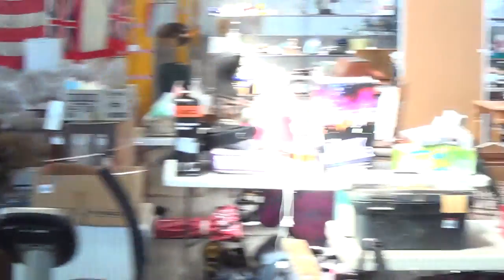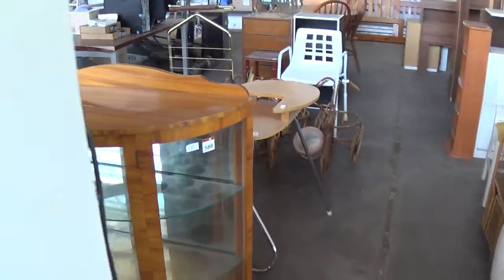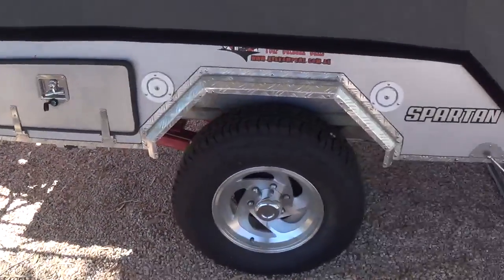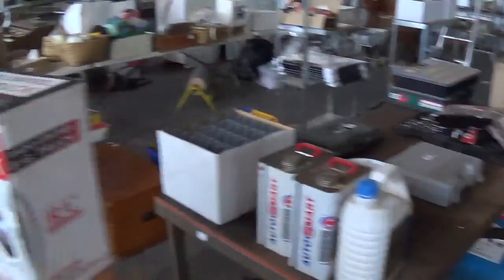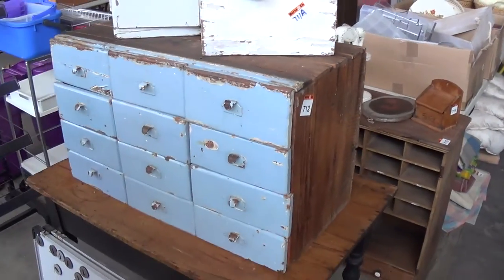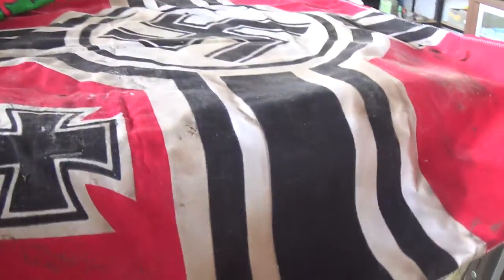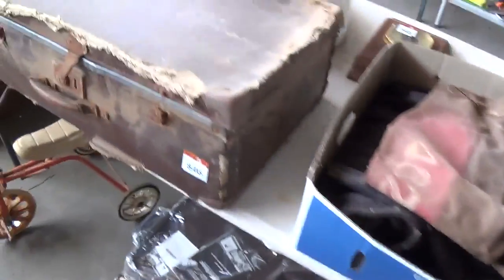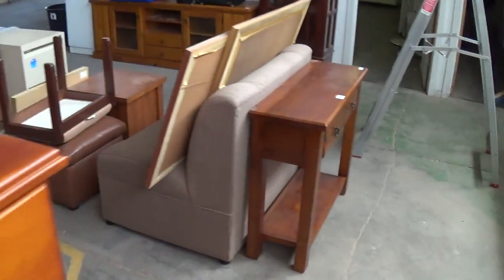Burns & Co Clearing Sale - Multi Vendor - Sunday 22nd January